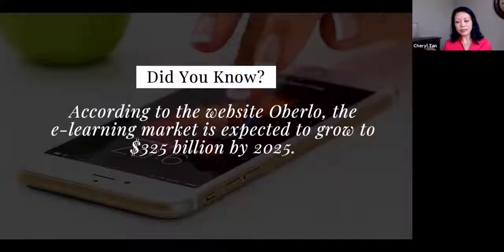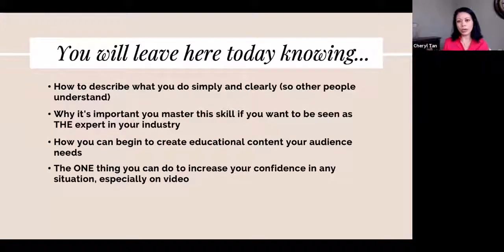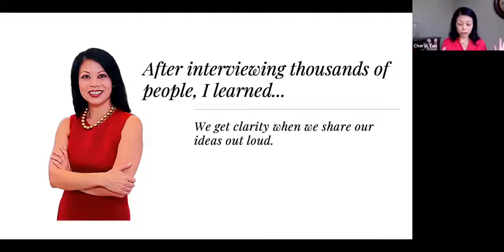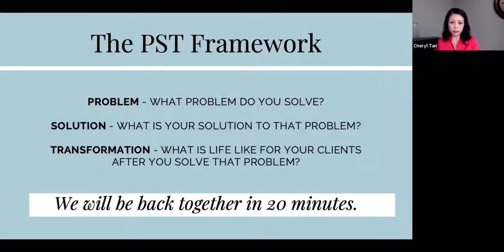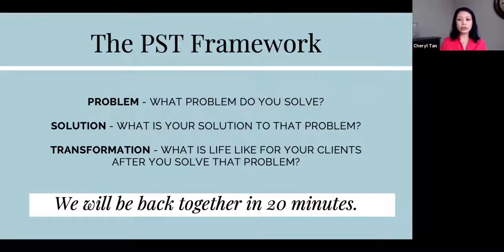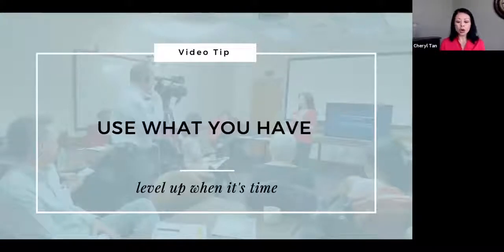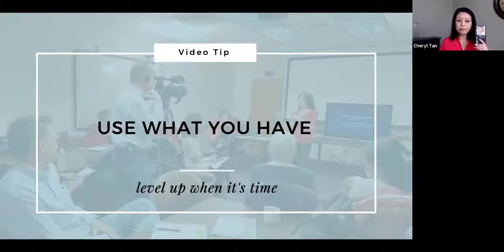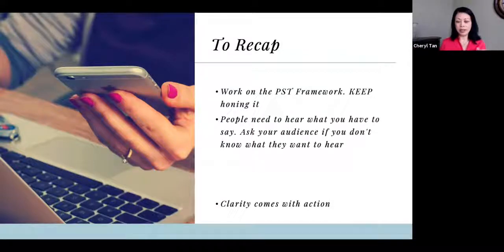How to Use Video to Grow Your Personal Brand with Cheryl Tan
Did you miss this webinar? Watch as Cheryl Tan hosts a hands-on interactive workshop for ODU/IIE Women’s Business Center. In this workshop, she will help attendees set the foundation for their video success. This workshop is especially helpful given the impact of COVID-19 on the business community.

How can you stand out in the crowd? How can you establish yourself as the go-to expert in your industry? How can you grow your personal brand? You may be struggling to find clients. Maybe you're frustrated trying to be heard above the noise on social media today. Maybe that's the last place you want to be anyway, given that you're staring at a screen all day working from home. And yet, the opportunity online is greater now than ever. According to the website Oberlo, the e-learning market is expected to grow to $325 billion by 2025.

How can you take advantage of that? How can you be seen as the expert in your field? By being real. By sharing your stories. By using video effectively. Video helps you establish trust, create connection, and build relationships with potential clients and customers. And video can make that happen quickly.

Do you have a story to tell, but you don't know how to tell it?
Do you have an expertise that serves people, yet those closest to you don't know what you do?
Do you want to inspire people, yet you feel hidden?
Do you need a push to yourself out there?